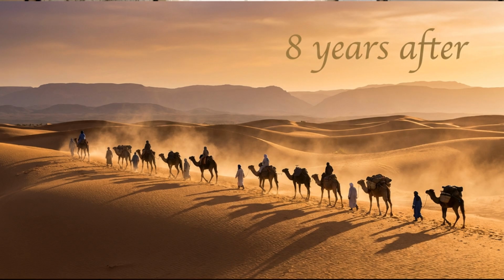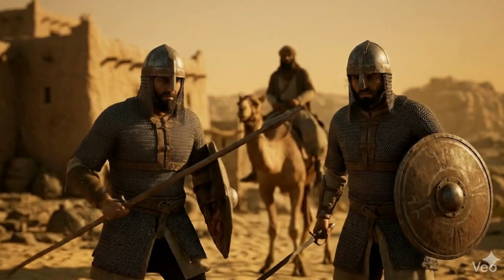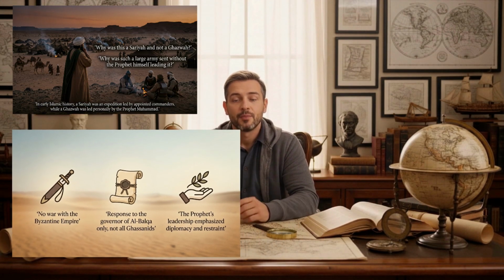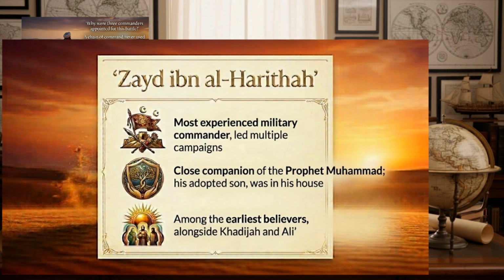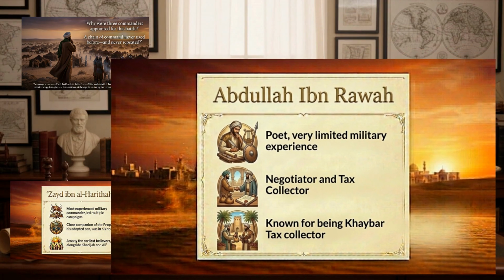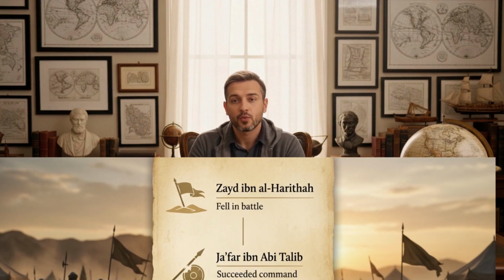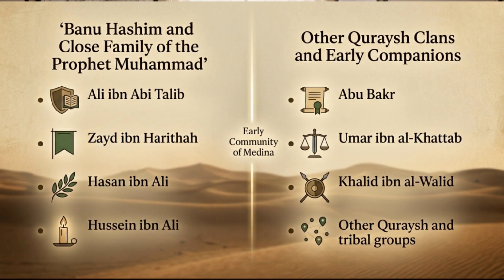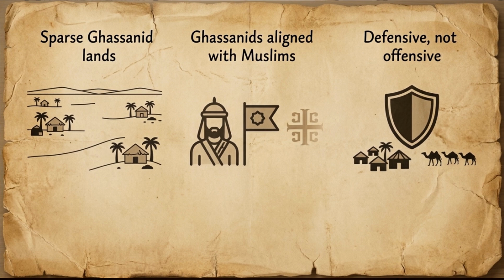The Unknown Battle Behind Islam’s First Civil War (First Fitna)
This video explains the battle of Mutah. One of the earliest battles against byzantium and around Levant of Islamic first state.
It also analysis the main historical narrative and propose a new vision.